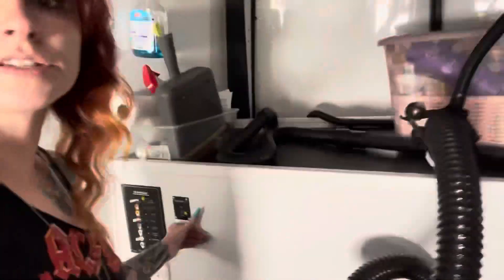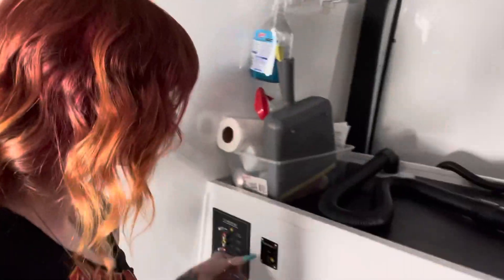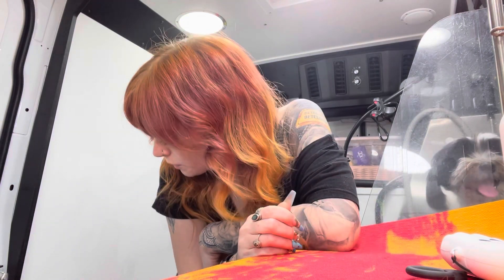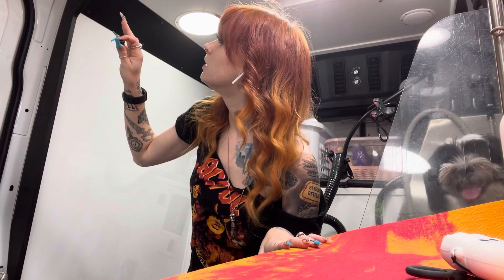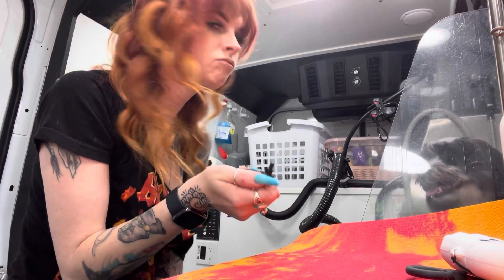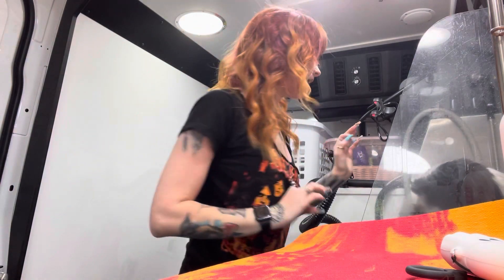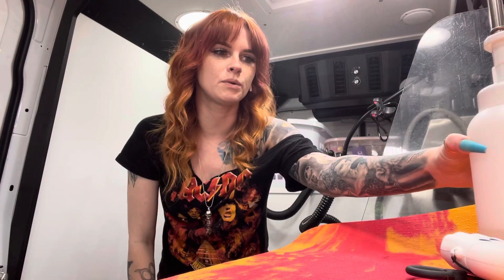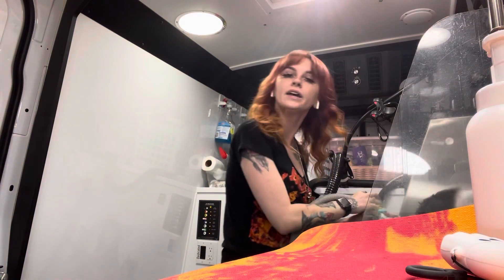Mobile Grooming Vlog 5/30/22